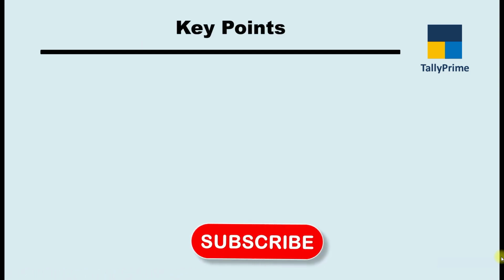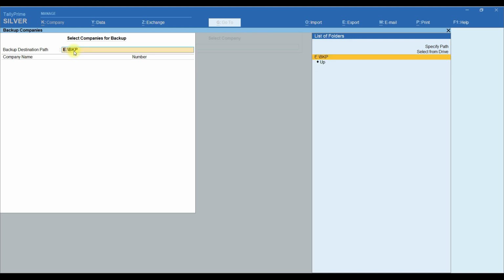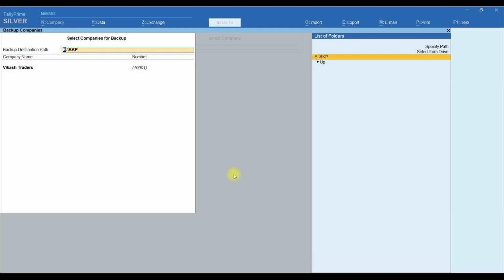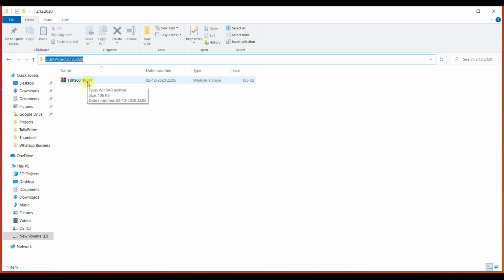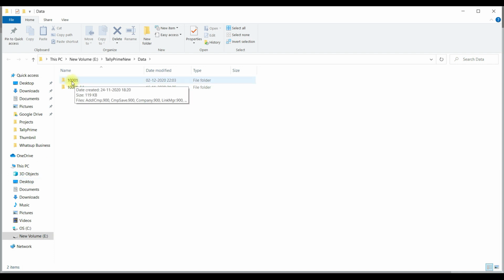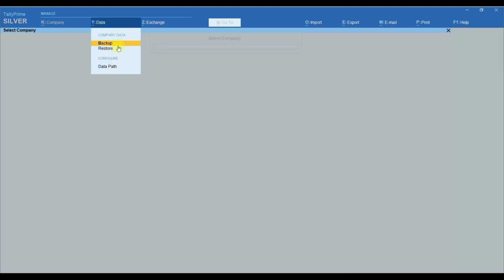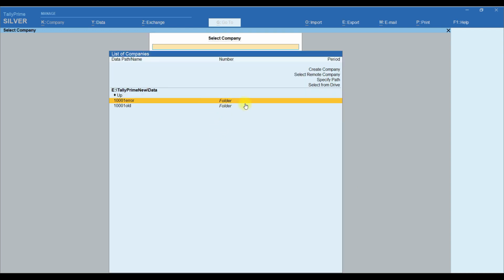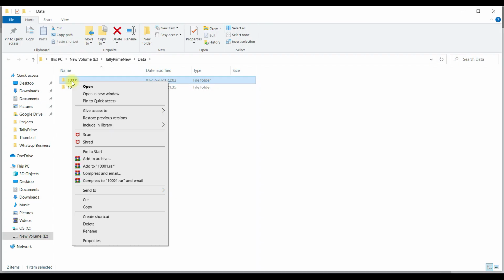How to Backup & Restore data in Tally Prime | Reason for Backup and key points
In this session you will get know how to backup and restore data in Tally Prime in detail. This session is very useful for beginner as well as Tally users.

If your interested don't forget to get regular updates in future:

Let us learn together and grow together in our profession

Tally Prime Useful link:-

2) Tally data on Cloud(Google Drive)| Tally Data Backup & Auto Sync |Advantages of Tally Data on Cloud